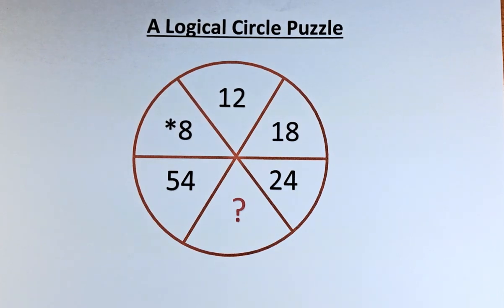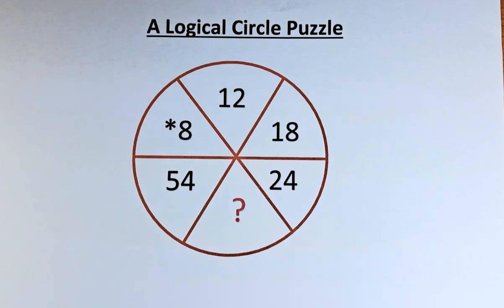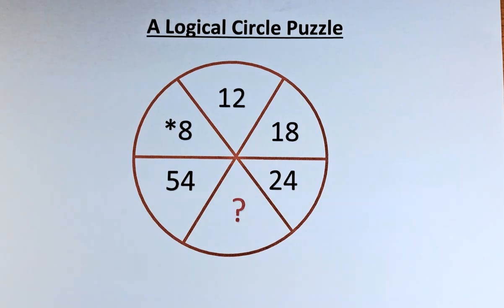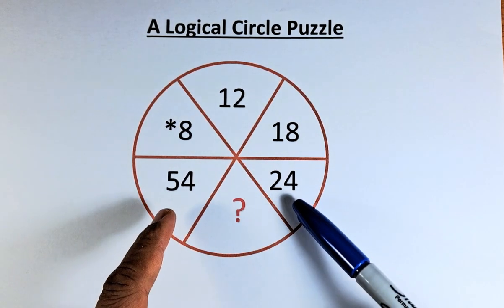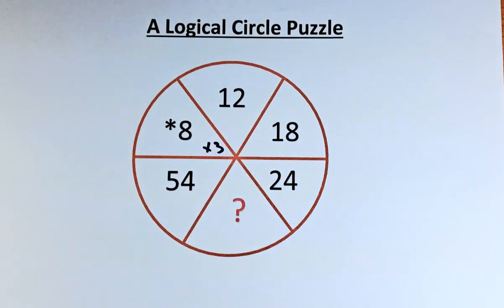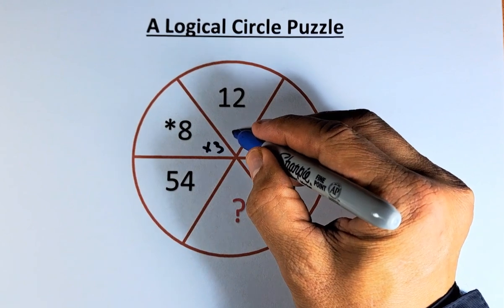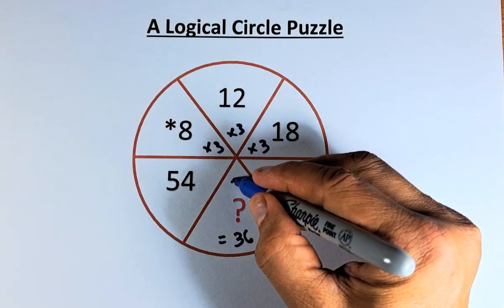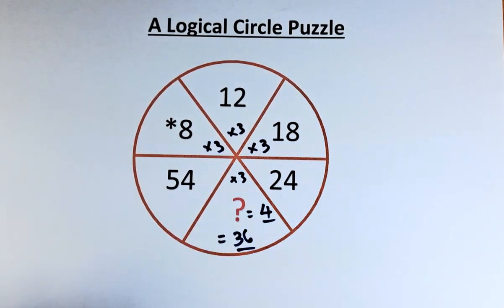A Logical Circle Puzzle.